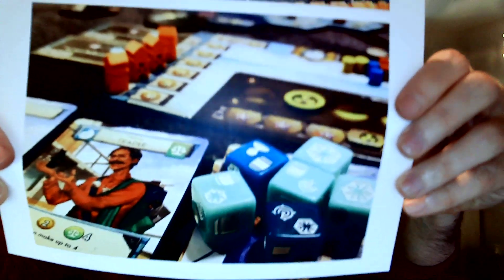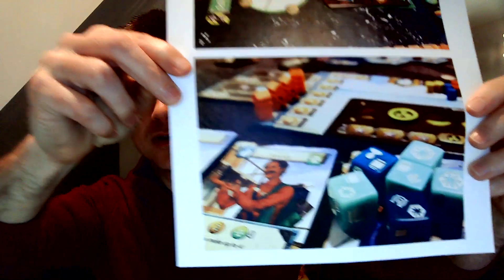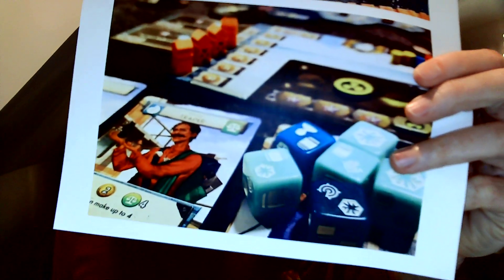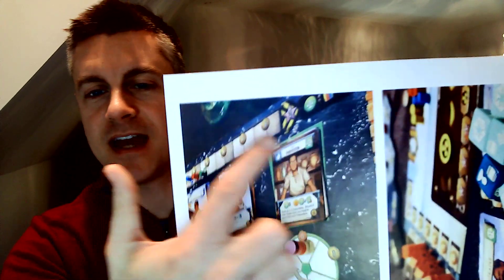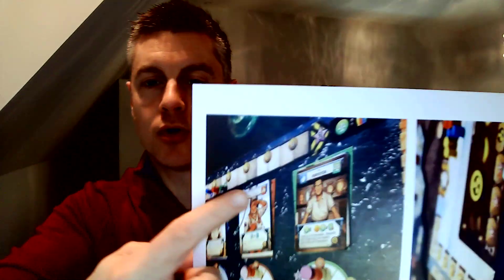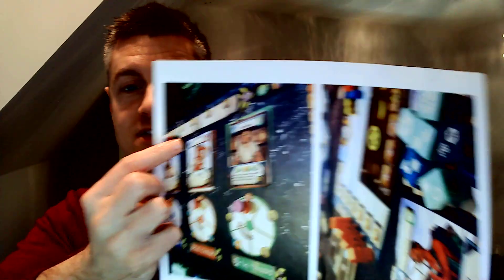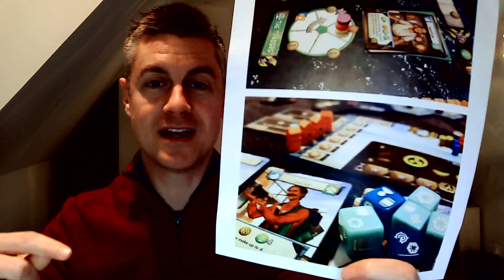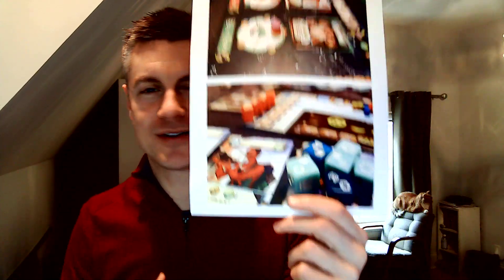Flotilla: My Favorite Game Mechanism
Jamey discusses a variety of mechanisms in the heavy Euro game, Flotilla.